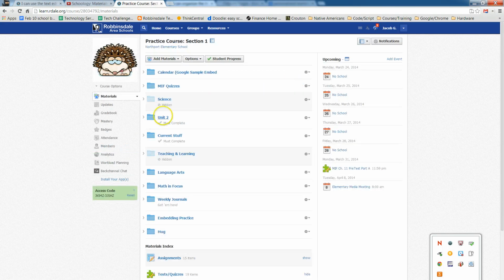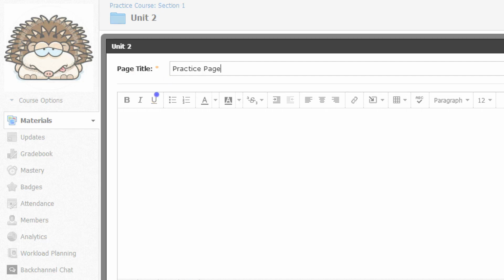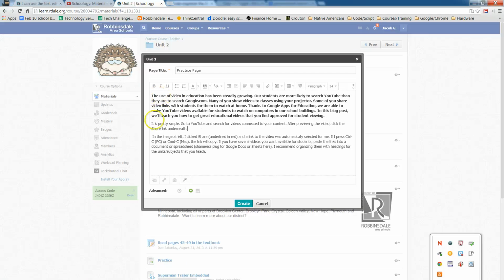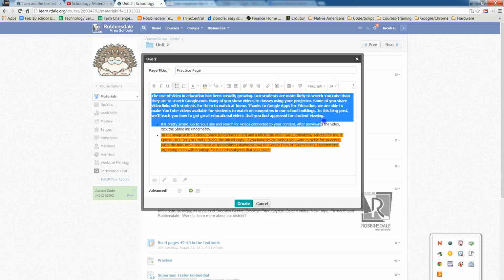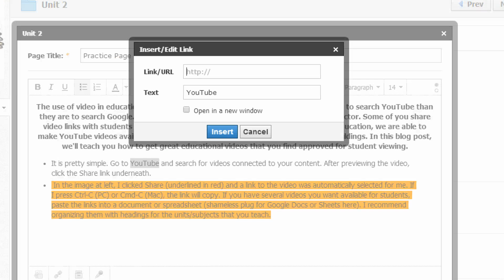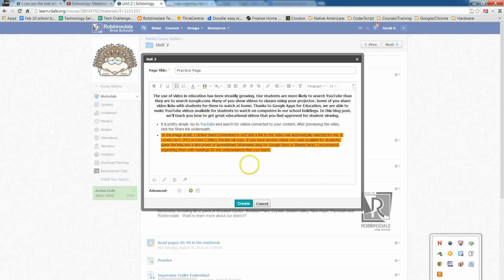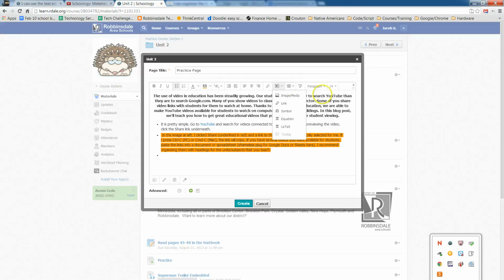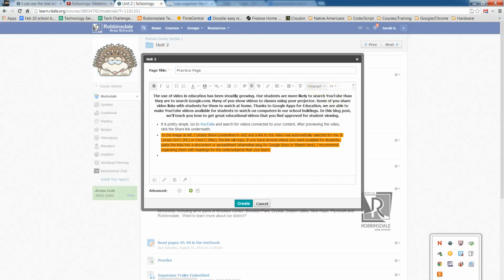Schoology: Rich Text Editor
Introduces the icons in the Schoology Rich Text Editor